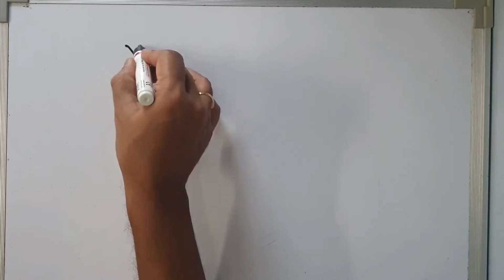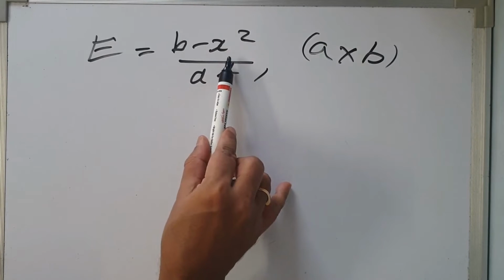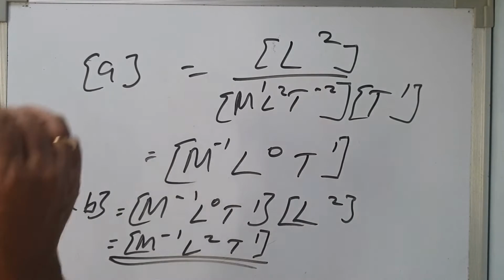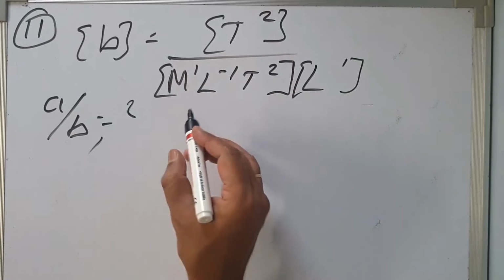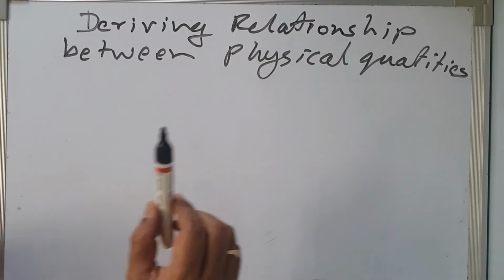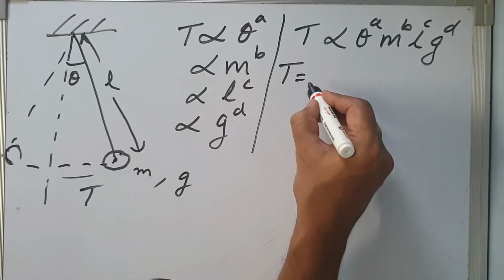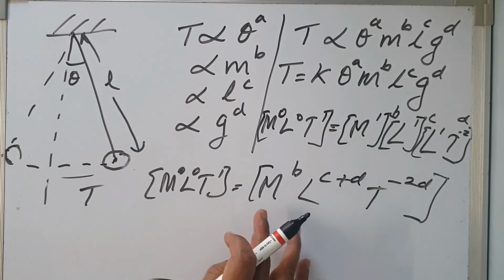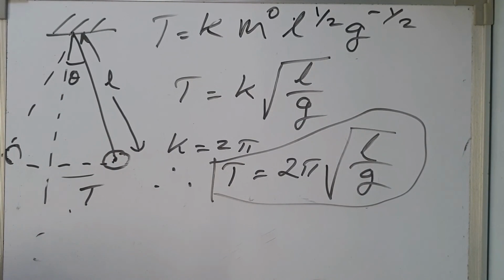UNITS AND MEASUREMENTS | LECTURE 10